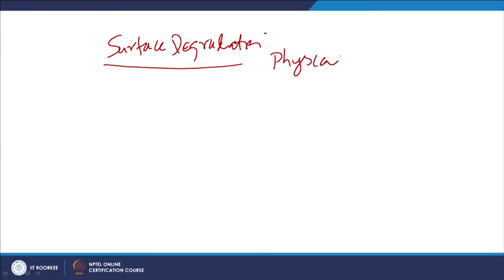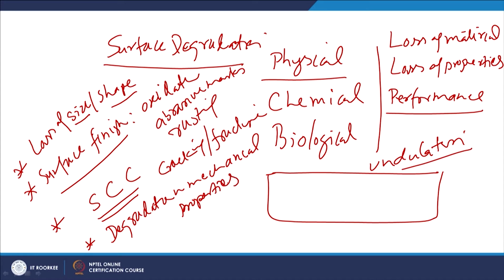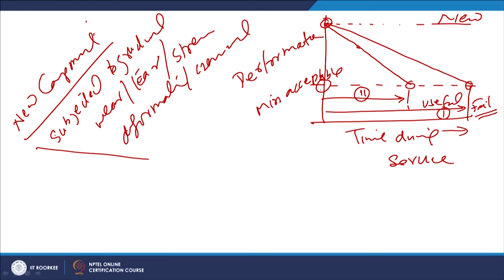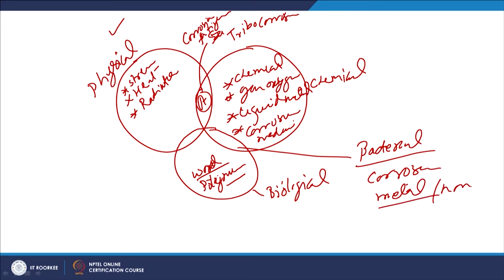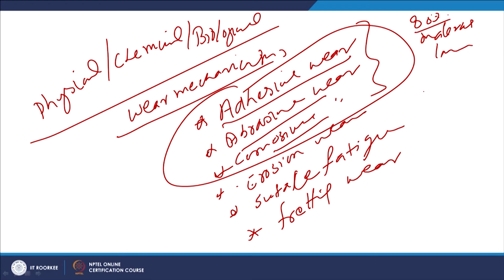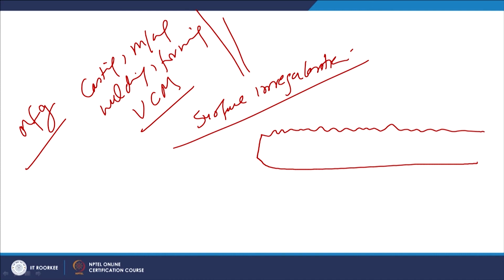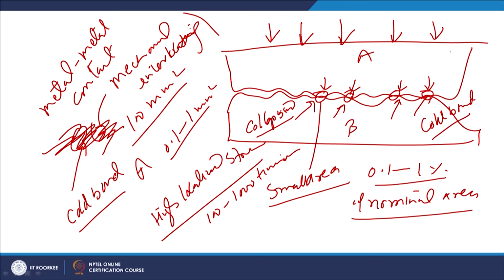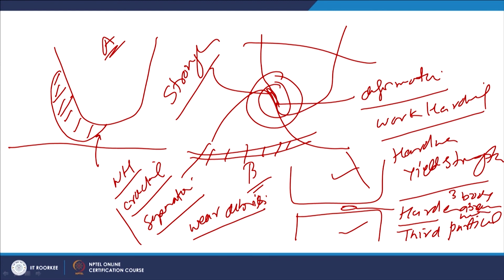Surface damage: type and categories